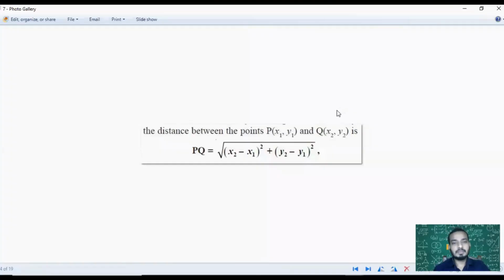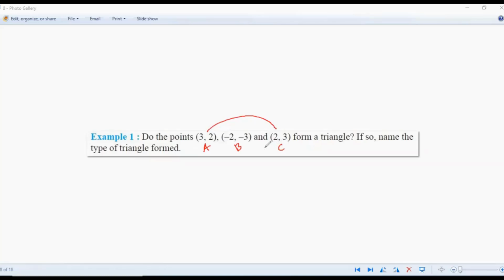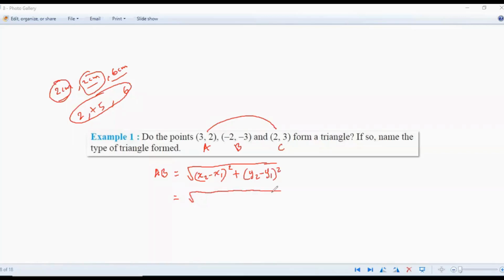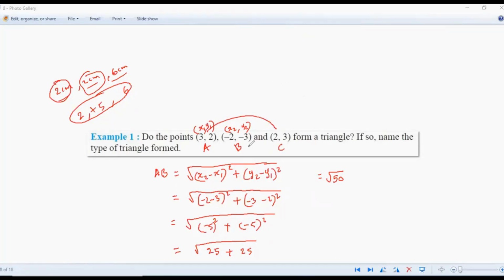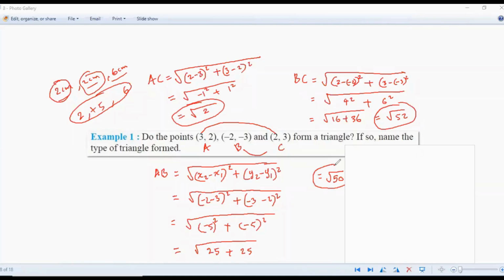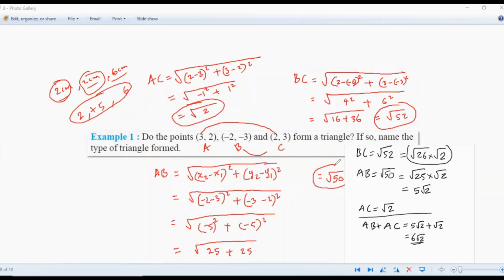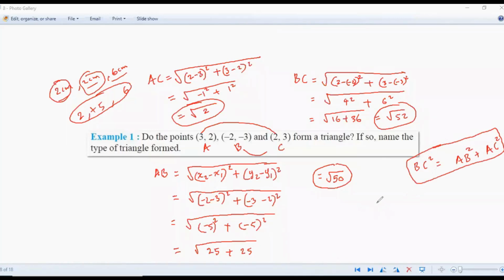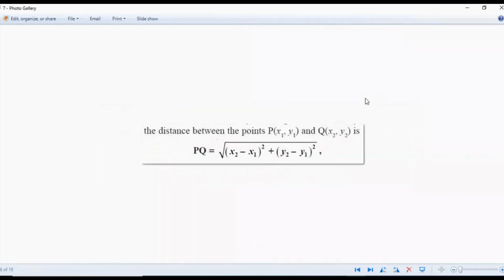Coordinate Geometry 4 | Distance Formula | Problems Part-1 | Class 10 Mathematics CBSE | in English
Solving Problems of the topic Distance formula | Chapter 7, 'Coordinate Geometry' of Class 10 Mathematics, CBSE | Lesson by Yasar Arafath in English.